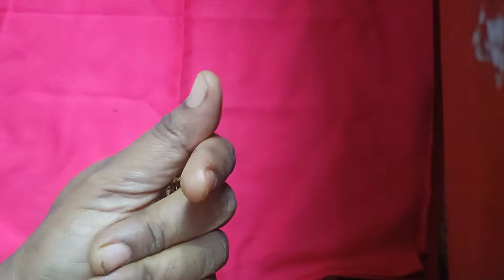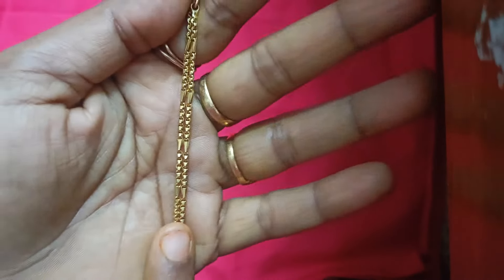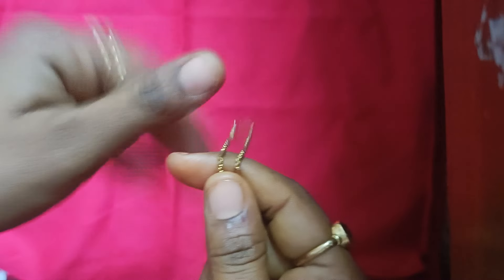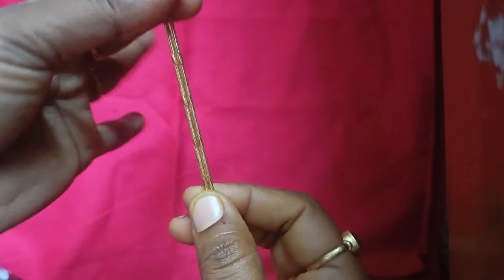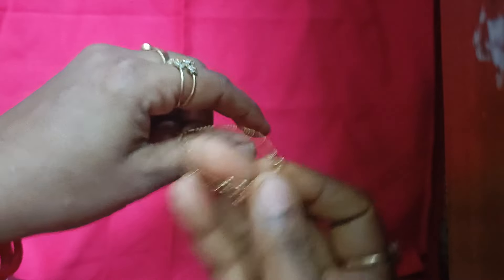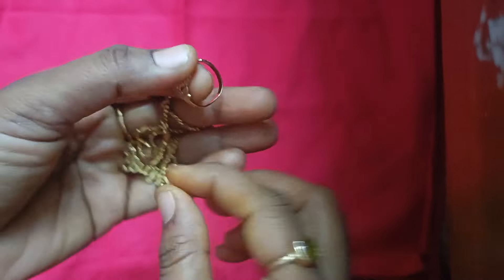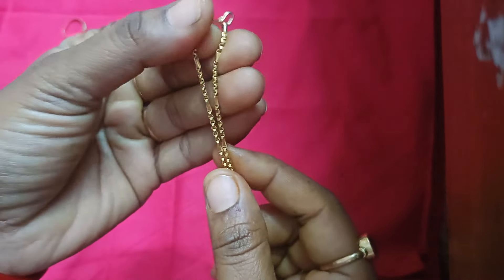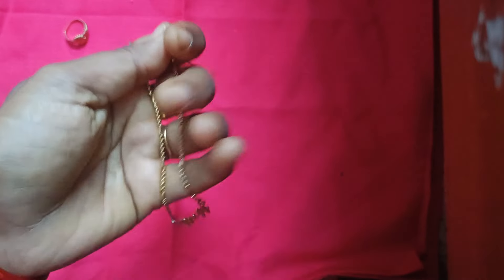పాత చైన్ కి కొత్త లుక్ లాకెట్ తో రింగ్ చేపించాgoldchain